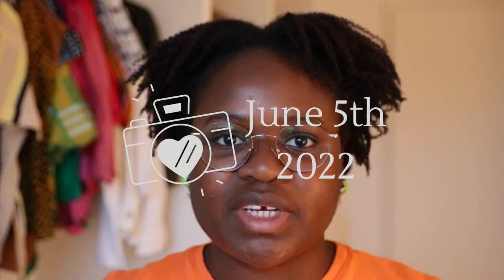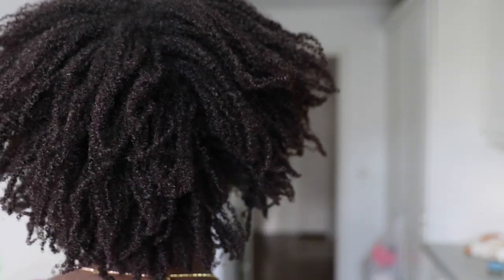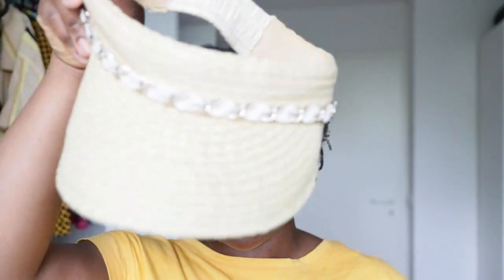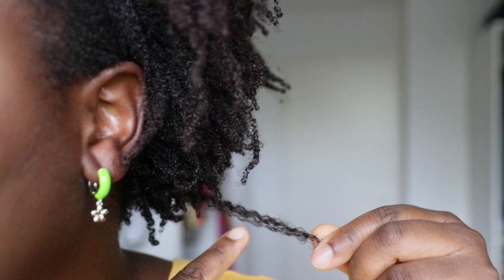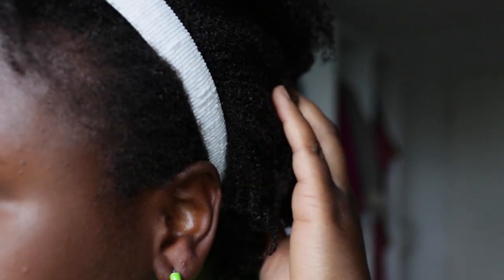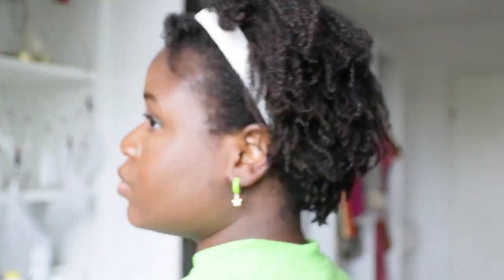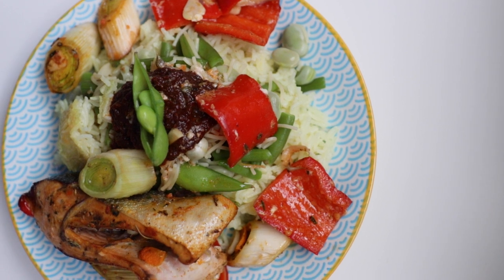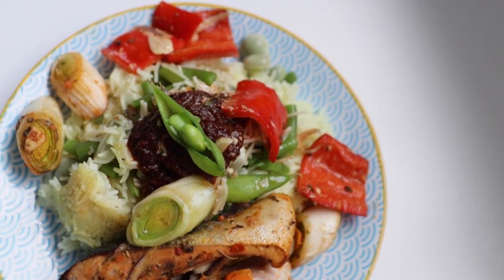A WEEK IN MY 4c WASH AND GO SET | June 2022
Watch my natural hair for an entire week. It was styled into a wash and go set. My 4c curls were defined with gels and lasted 8 days until it was time to wash it again. Wash and Go sets have become my main hair style and here's a vlog to see how my hair looks like.

I usually also upload mini vlogs on my Instagram page, but for long formate content and a more detailed view of my hair, I wanted to show you a week in my natural hair.

I don't refresh my curls and don't put anything in after it's styled and dry. For the night I use satin scarves to tie my hair down. If it's not humid, I like to keep my hair stretched to prevent my hair from shrinking back a lot.

Gels do a better job in keeping naturally curly hair moisturised and tangle free than the LOC or LCO Method. If you understand how gels, water based styling products und humectants work, you won’t have a lot of issues with you type 3 to type 4 hair.

Here's the Friday June 3rd 2022 where I washed and styled my hair: